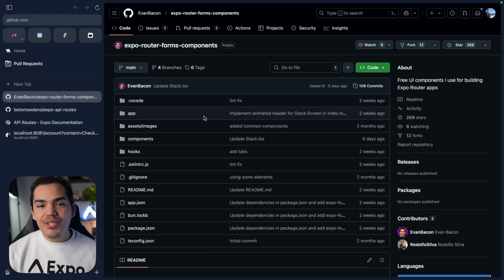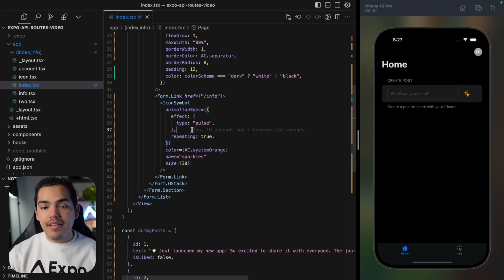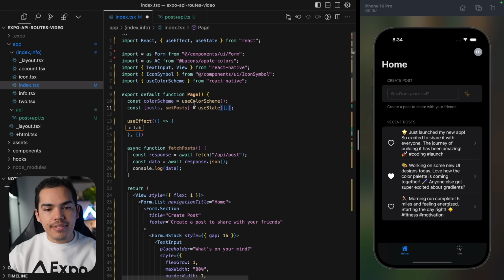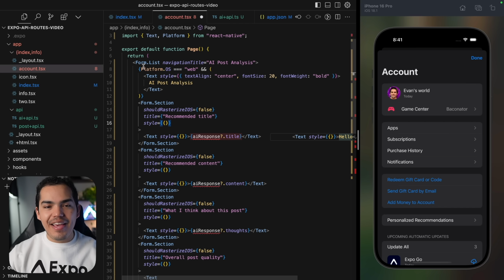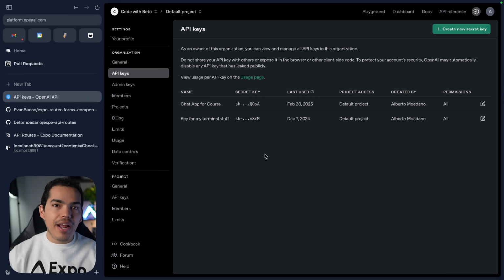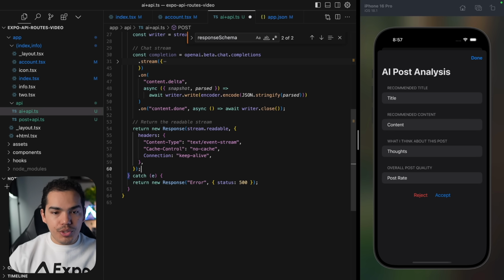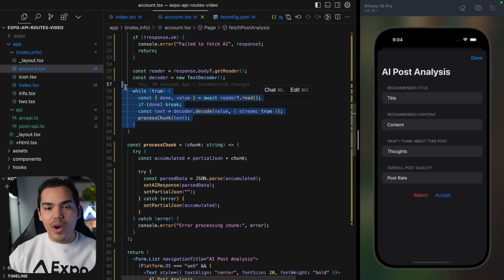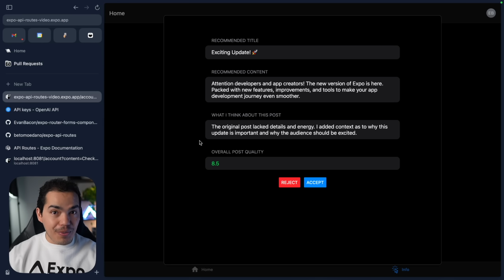Master Expo Router API Routes | Handle Requests & Stream Data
APIs are the backbone of modern apps. That's why Expo Router's API Routes are so important. They make it easier to define and manage backend logic right inside your Expo app. In this video we'll cover everything from the basics of API routes, and handling requests, to advanced topics like streaming responses, integrating openAI in a secure manner, keeping your API Keys safe, and even deploying your API routes along with your app.

⌚ Timestamps ⌚
00:00 Introduction to API Routes
00:29 Resources and Documentation
01:23 Demo
02:24 Creating a Home Screen
06:27 How to create an API Route
08:55 Fetching Data from the Client
11:29 Setting Expo Router Origin
12:40 Installing Backend Dependencies
17:13 How to implement an AI API Route
19:44 How to get an OpenAI Secret Key
20:18 How to add an OpenAI Secret Key
21:31 Finishing AI API Route
25:24 How to handle streaming from the Client
30:19 Testing Integration
31:17 Testing Integration on Web
31:53 Deploying to EAS Hosting
34:56 Outro